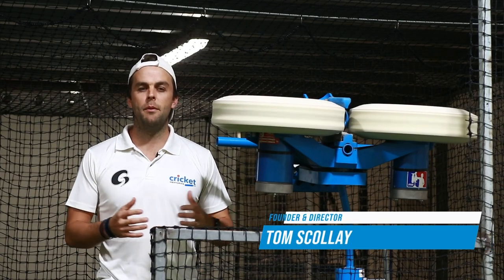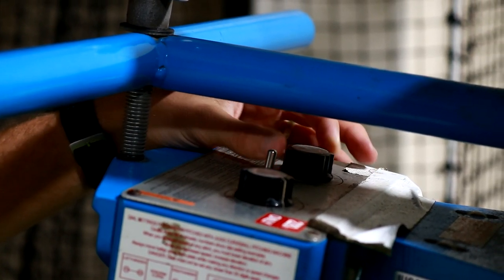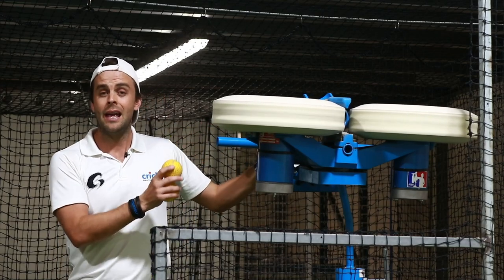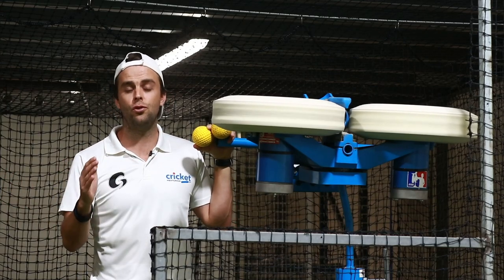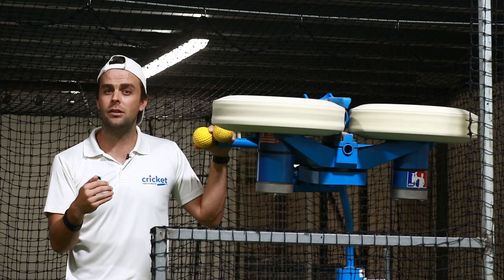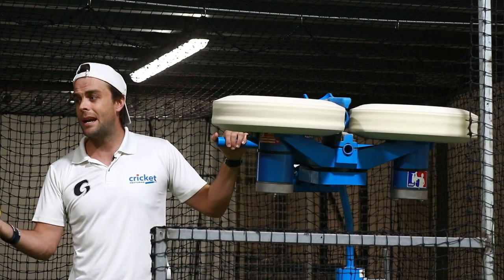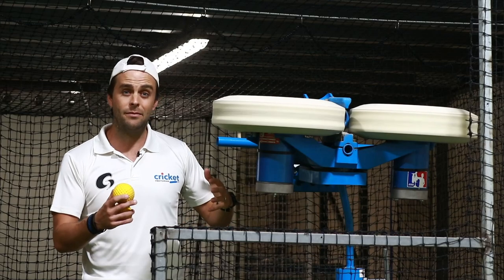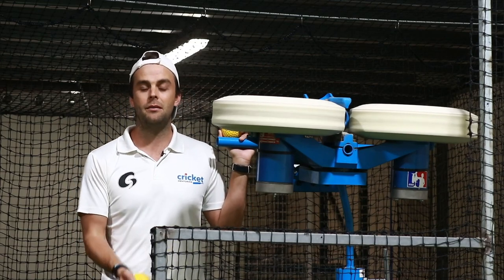HOW TO USE A CRICKET BOWLING MACHINE | THE BASICS